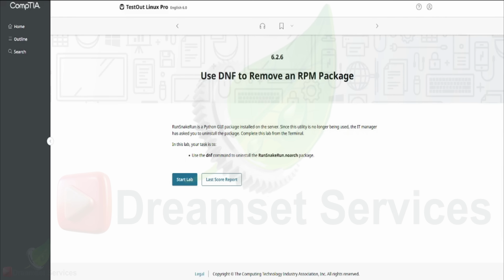6.2.6 Use DNF to Remove an RPM Package - TestOut Linux Pro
In this video, we complete the Linux Pro 6.2.6 – Use DNF to Remove an RPM Package Lab using the TestOut environment for Linux package management and system administration training. Learn how to remove installed RPM packages using the DNF package manager in a modern Linux environment.

This step-by-step lab walkthrough covers using DNF commands to uninstall software, verifying package removal, managing dependencies, and understanding Linux package management systems used in enterprise environments. These skills are essential for CompTIA Linux+, server administration, cybersecurity, and IT support roles.

✅ Topics Covered:

Remove RPM packages using DNF
Linux package management basics
Using dnf remove command
Package dependencies in Linux
Software management and cleanup
TestOut Linux Pro lab walkthrough
Linux system administration fundamentals